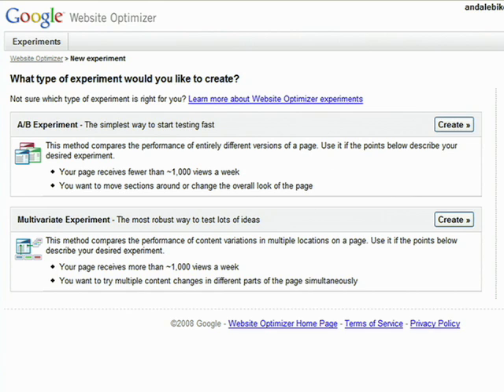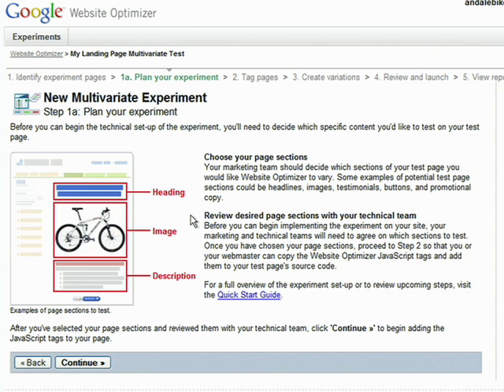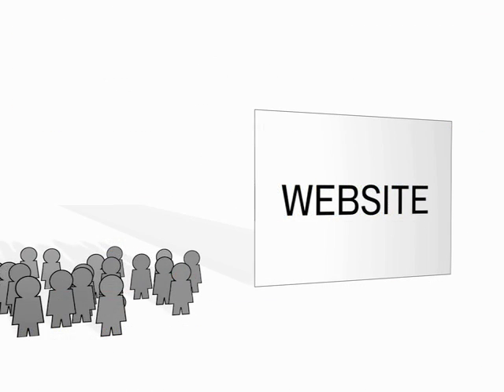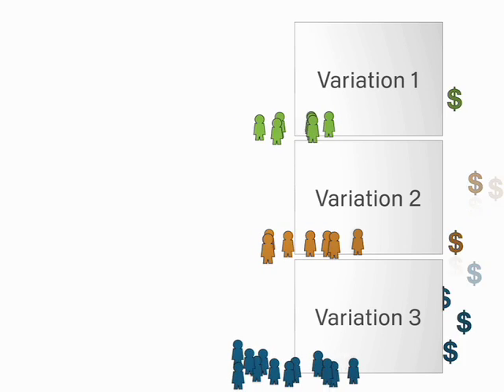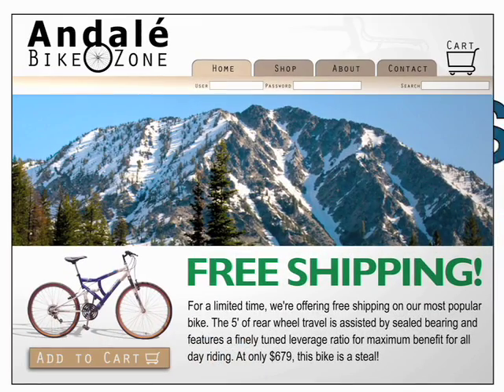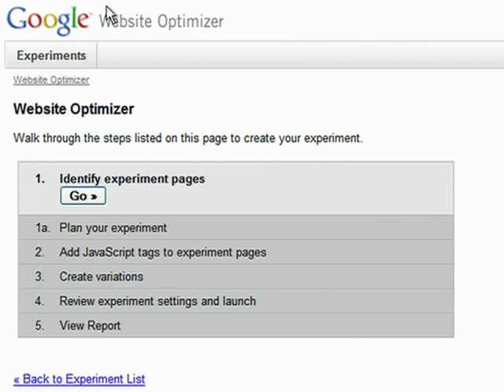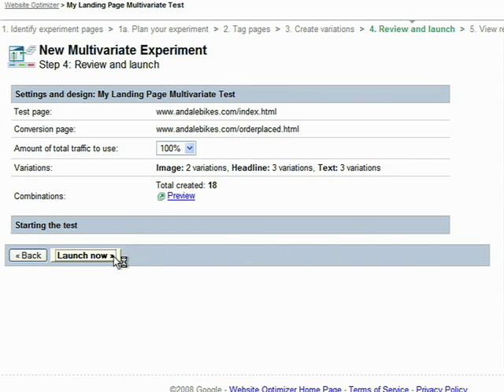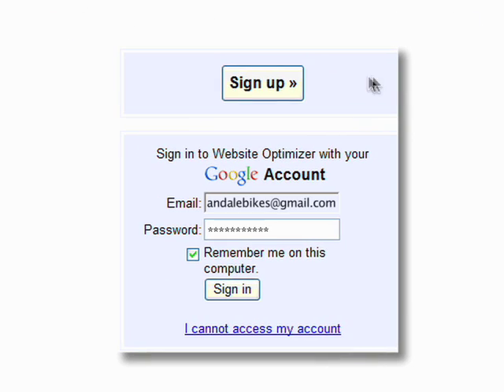Google Website Optimizer Tour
What if there were a way to find out which images, headlines, and website copy are most effective at getting your website visitors to convert? There is, with Google Website Optimizer. Learn more in this video.